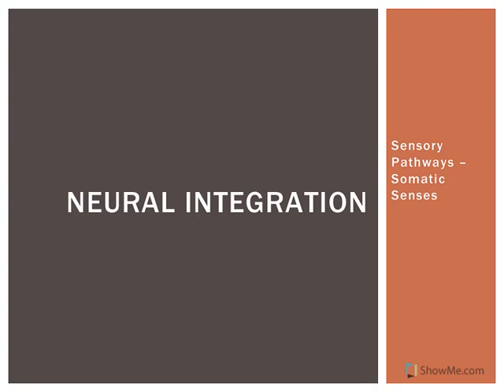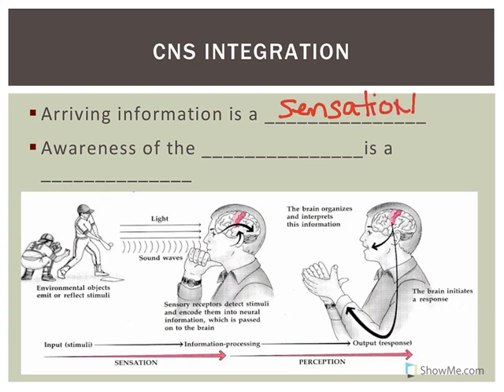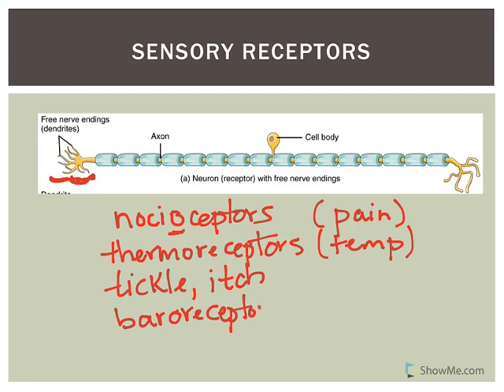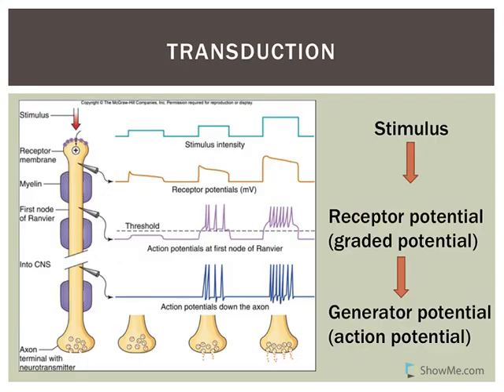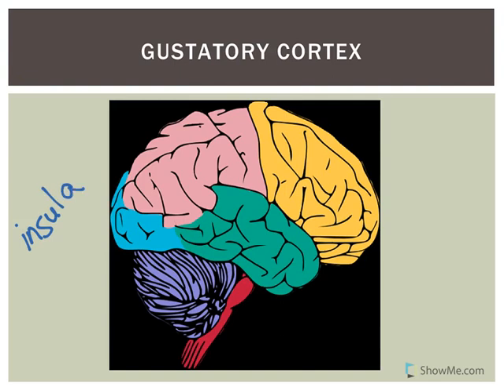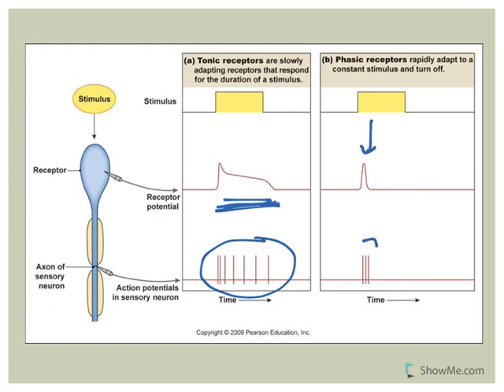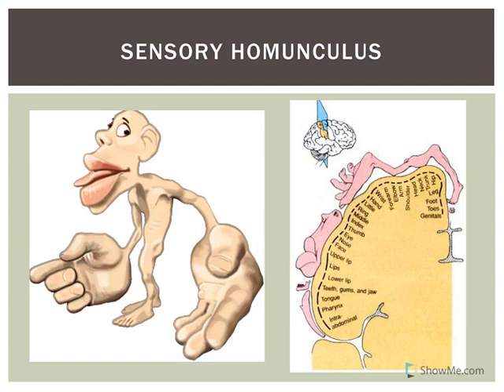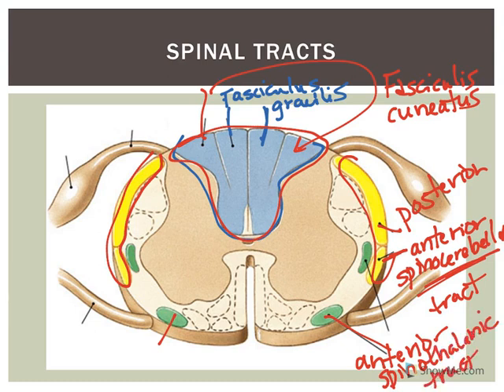Introduction to Sensory Pathways